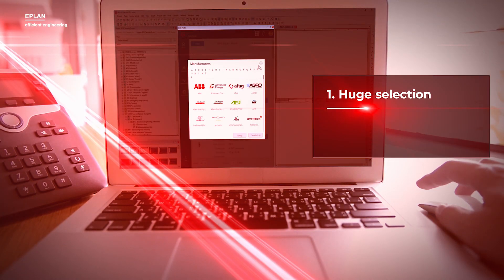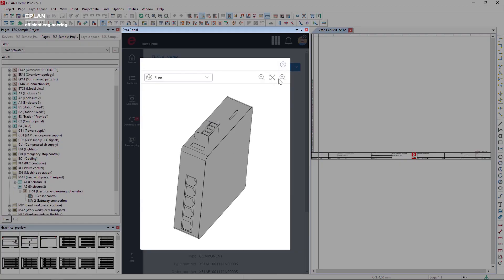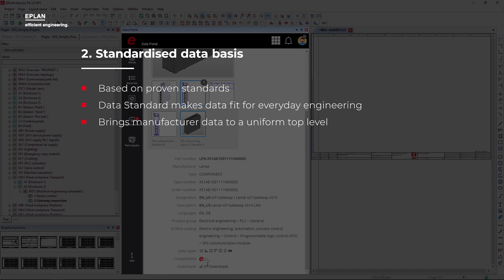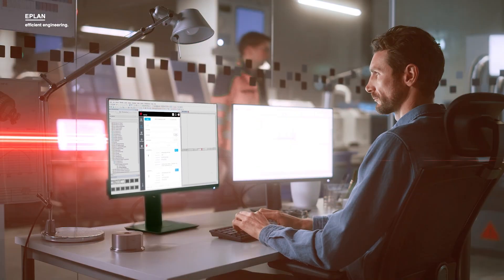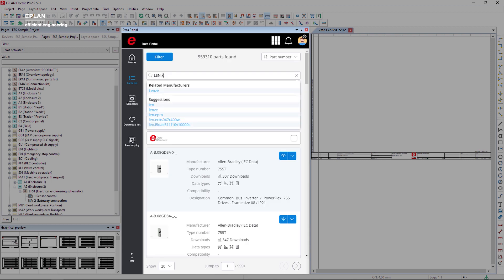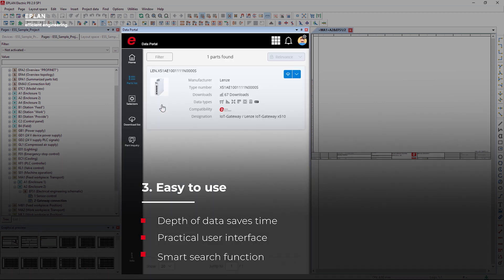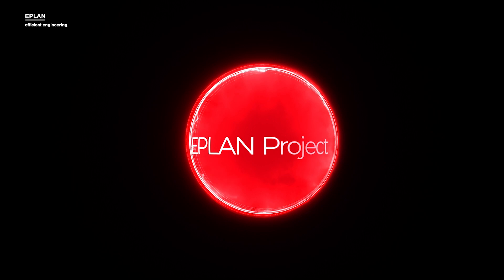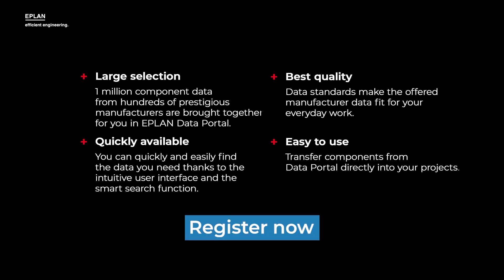EPLAN Data Portal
EPLAN provides software and service solutions in the fields of electrical, automation and mechatronic engineering. The company develops one of the world’s leading design software solutions for machine and panel builders. EPLAN is also the ideal partner to streamline challenging engineering processes.